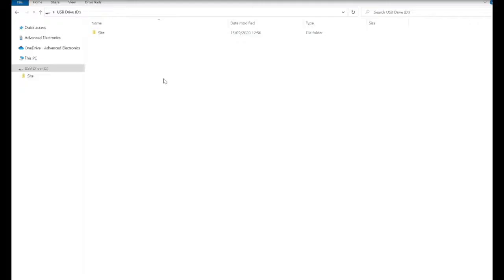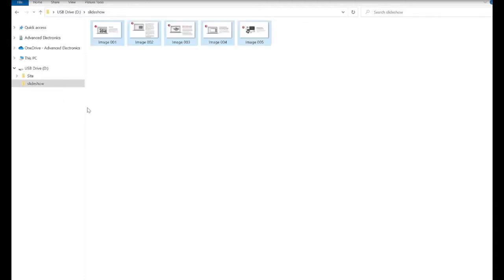Advanced Fire - How to Create a slideshow for TouchControl